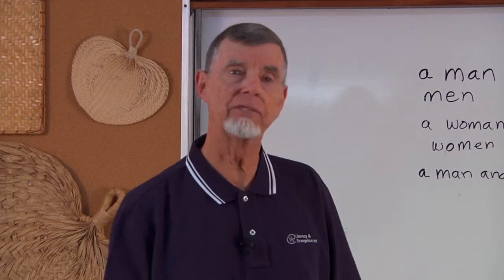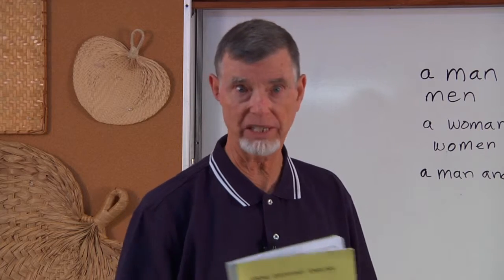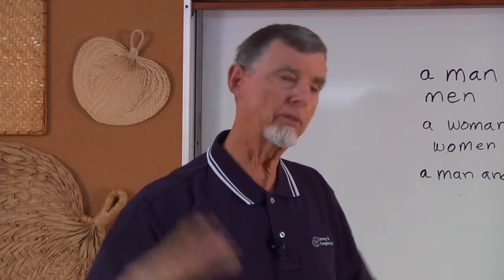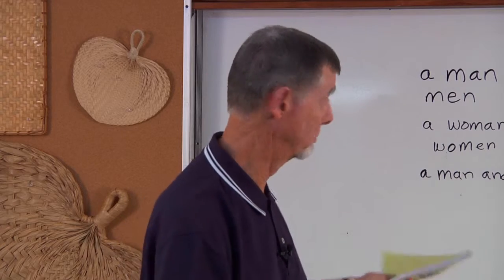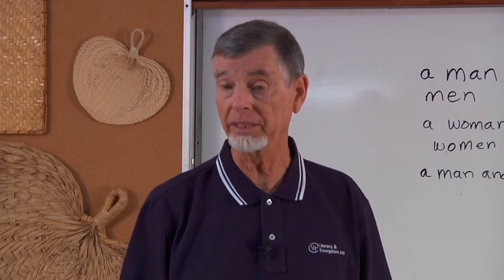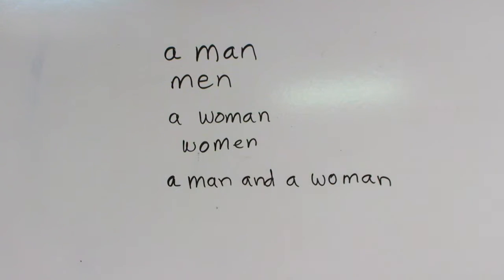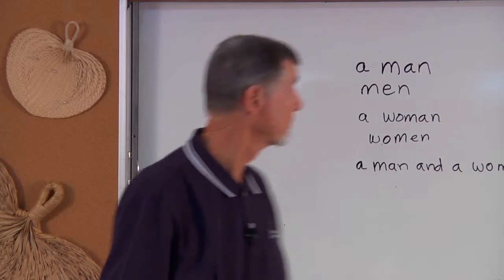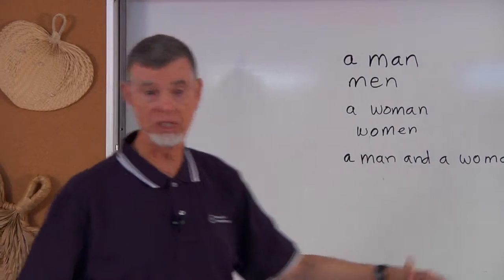LEI UEE 4 Theme Picture